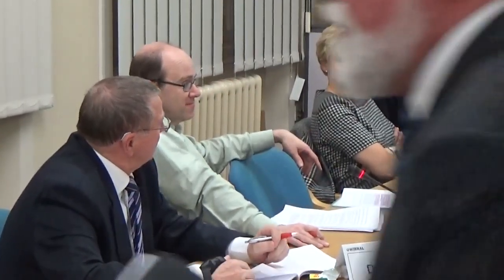Planning Committee (Wirral Council) 20th January 2016 Part 2 of 2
Present:

Cllr Dave Mitchell (Lib Dem spokesperson)
Cllr Pat Cleary
Cllr Anita Leech (Chair)
Cllr Phillip Brightmore
Cllr Steve Foulkes
Cllr Irene Williams
Cllr David Elderton (Conservative spokesperson)
Cllr Kathy Hodson
Cllr Wendy Clements
Cllr Eddie Boult
Cllr Joe Walsh
Cllr Treena Johnson
Cllr Denise Realey

Committee Room 1, Wallasey Town Hall, Brighton Street, Seacombe, CH44 8ED

9. APP/15/01375: Cuckoos Flight, 45 CROFT DRIVE EAST, CALDY, CH48 1LX - Remodelling of existing dwelling including, extension, with front dormers and remodelled entrance, loft conversion and internal alterations 0:01

10. APP/15/01458: Land East of TARRAN WAY WEST, MORETON, CH46 4TT - Construction of replacement wastewater pumping station compound, control kiosk and associated new access. 17:42

11. APP/15/01475: Aldi Supermarket, 9 MAY ROAD, HESWALL, CH60 5RA - Refurbishment project comprising of; replacement plant equipment, renewal of external cladding and roof covering, installation of new shop frontage and renewal of trolley bay canopy. Render to loading bay walls and alteration of car park layout. 19:00

12. ADV/15/01476: Aldi Supermarket, 9 MAY ROAD, HESWALL, CH60 5RA - New fascia to front and side elevations. Erection of vinyl signage to entrance, duel poster display and totem sign. 21:07

13. APP/15/01482: 34 GREENVILLE CLOSE, BEBINGTON, WIRRAL, CH63 7SD - Two storey side extension and rear/side single storey extension to house. 22:28

14. Planning Applications Decided Under Delegated Powers Between 07/12/2015 and 10/01/2016 26:14

15. Planning Appeals Decided Between 01/10/2015 and 31/12/2015 26:29

16. ANY OTHER URGENT BUSINESS APPROVED BY THE CHAIR 26:41